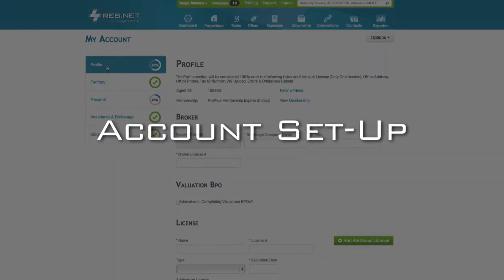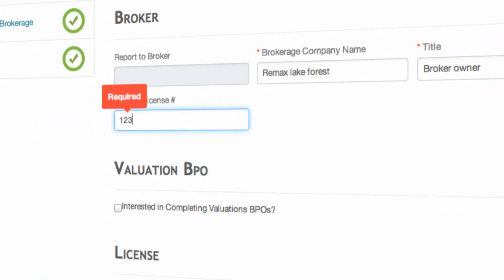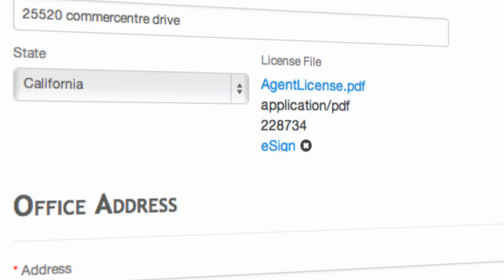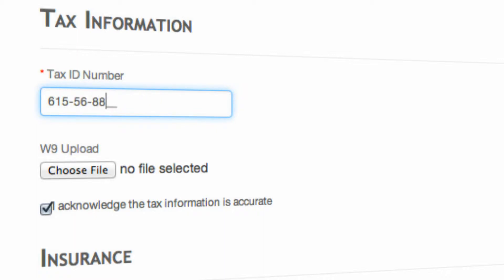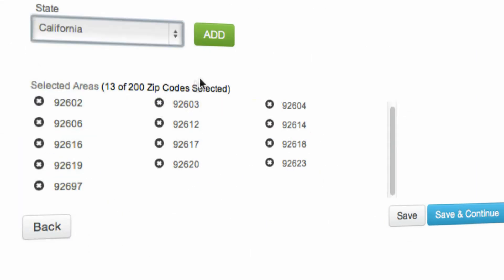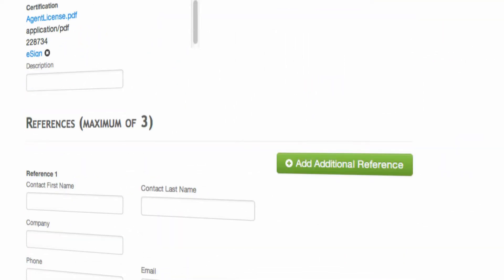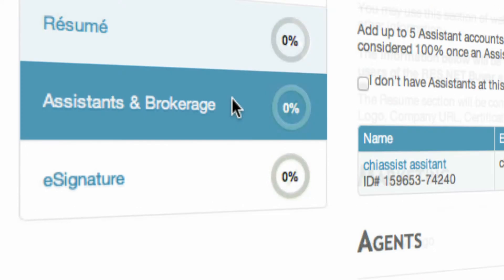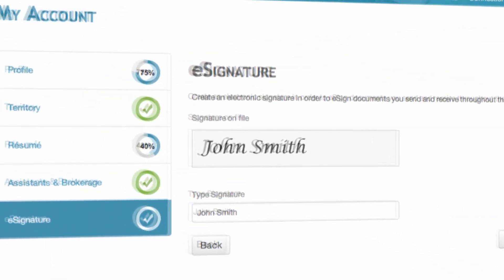RES.NET Account Set-Up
How to video: Setting up Your Account